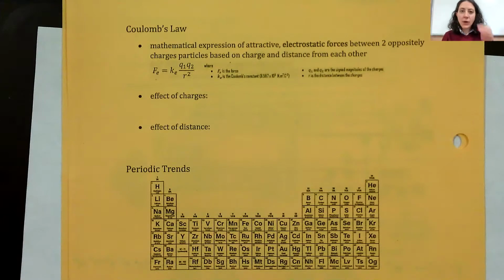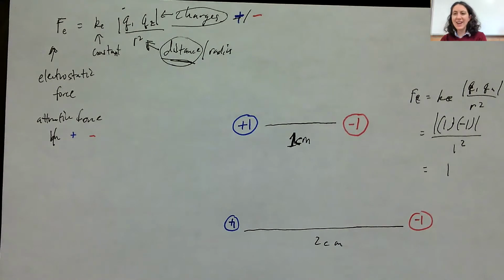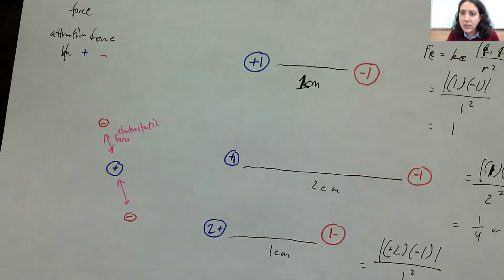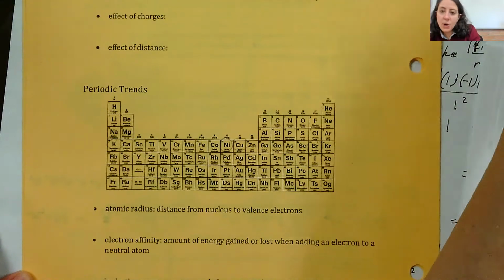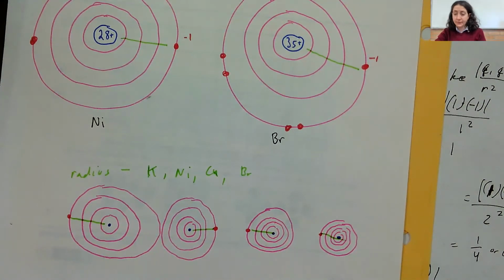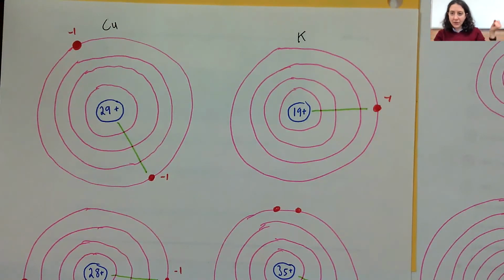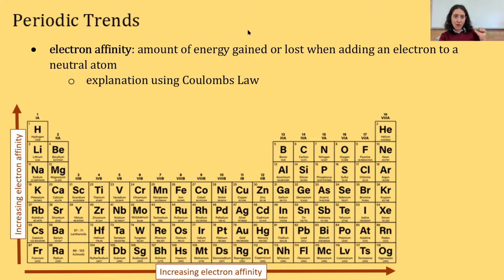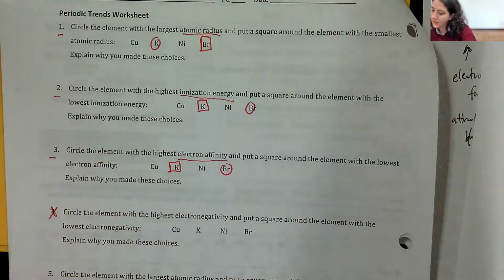6.4 Coulomb's Law and Periodic Trends notes